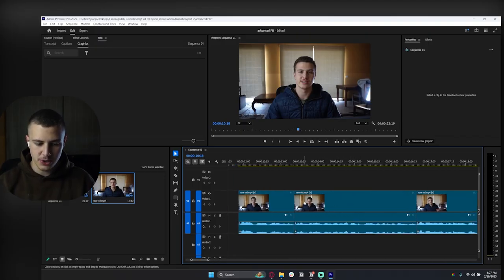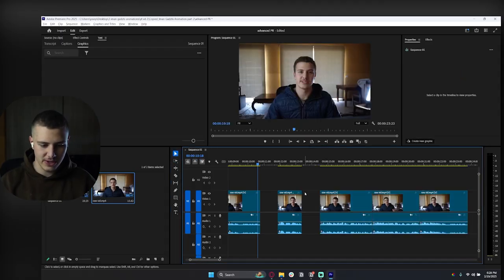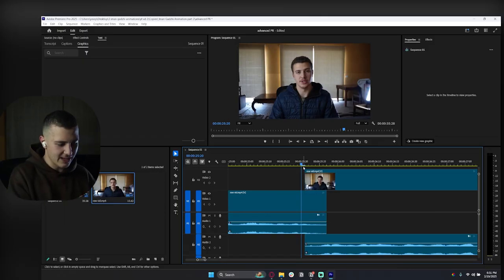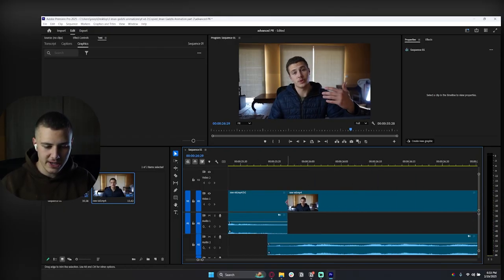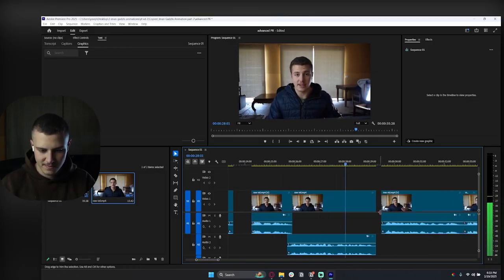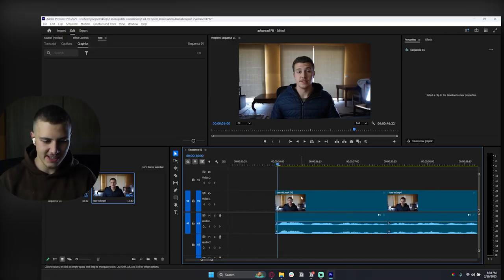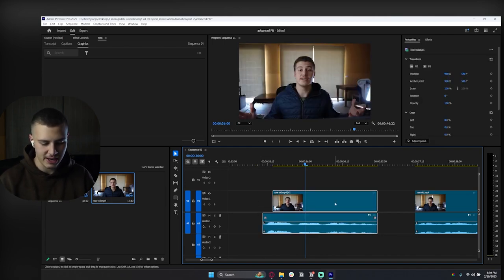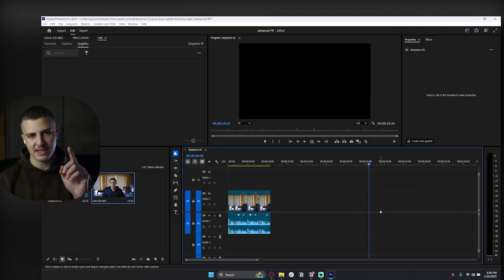13 J Cuts and Pacing Footage